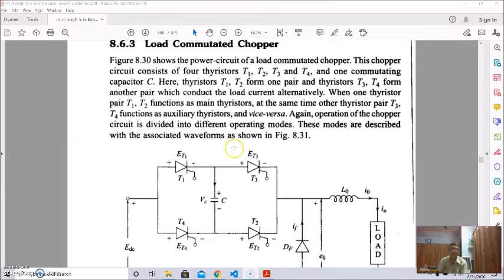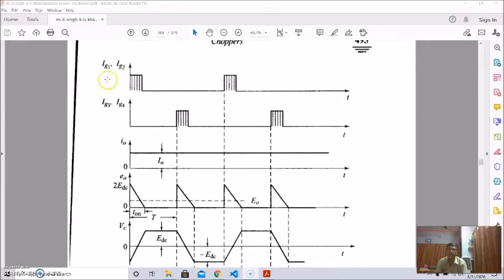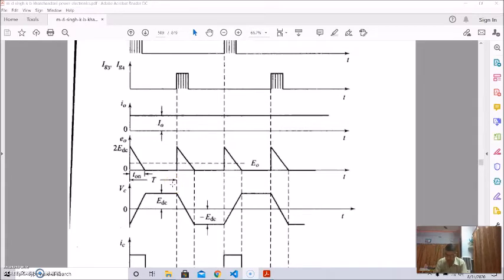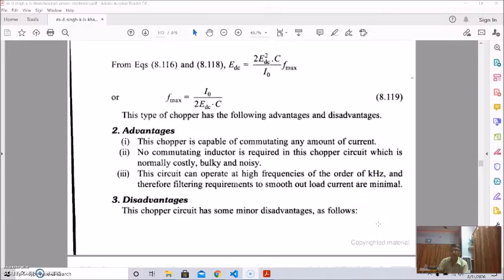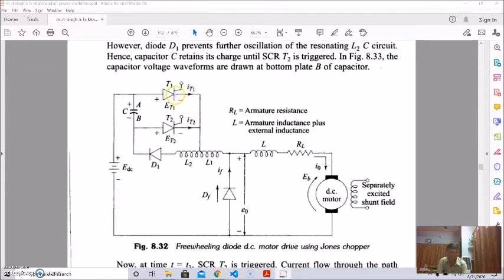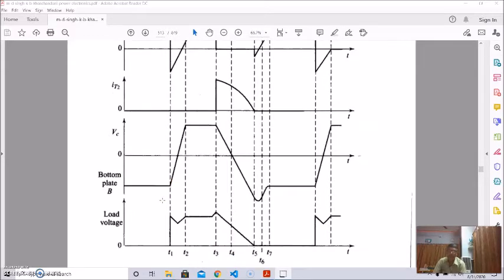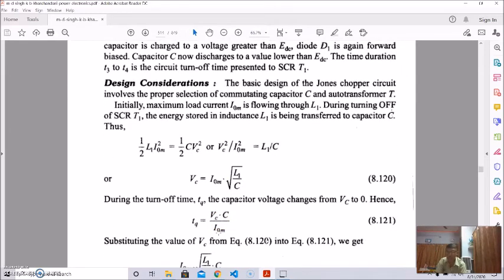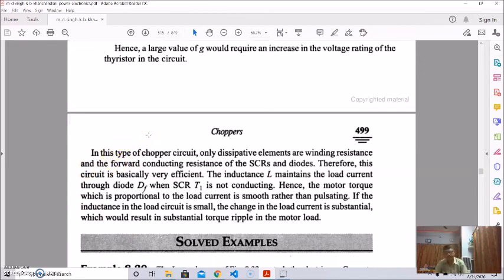Power Electronics and Drives Lecture - 37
1. Load commutated chopper
2. Jones chopper